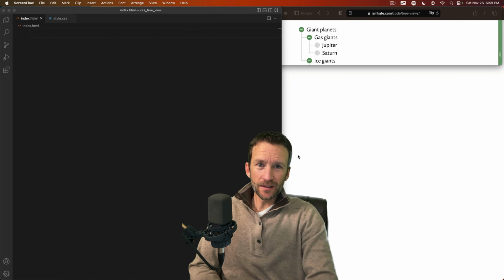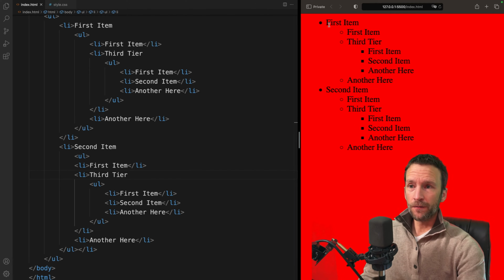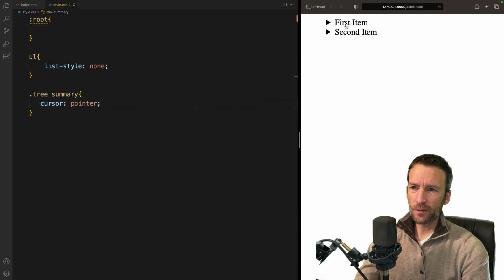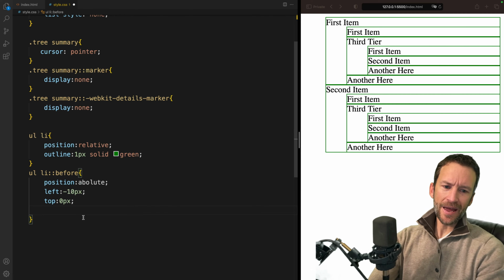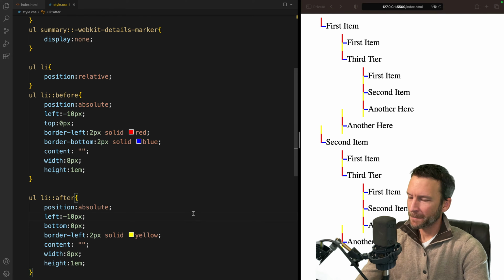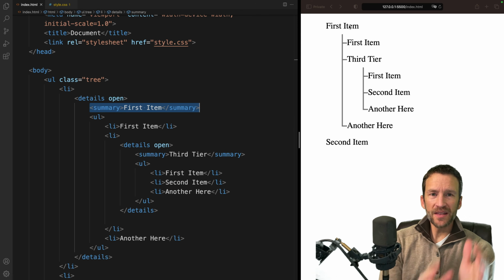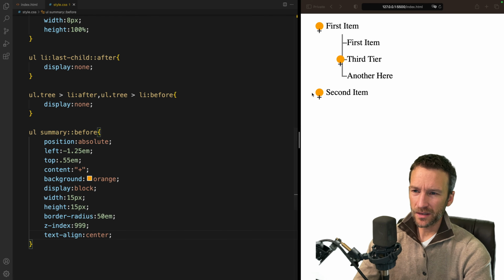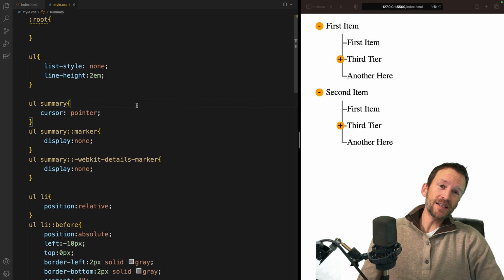Pure CSS tree view with custom tree icons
In this tutorial we'll be creating a pure CSS solution to implement a tree view structure.  This is a very common structure and typically requires javascript in order to fully complete.  In this CSS only solution we'll have customizable tree icons, use pseudo elements for the 'tier' legs and arms along with several tricks along the way!

⌚Timestamps⌚
00:00 Intro
00:01 Setting up the HTML
05:05 The magic of details & summary
12:30 Adding the styles for the arms and legs with pseudo elements
23:30 Setting up custom icons for the collapsed and open states
31:26 Reminding you to SUBSCRIBE ALREADY